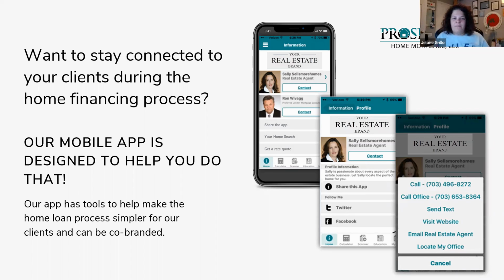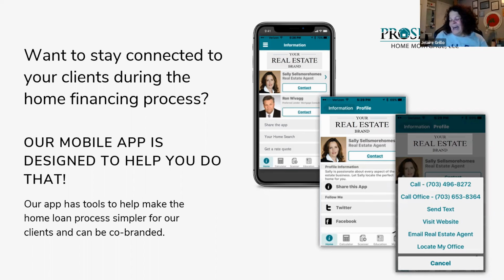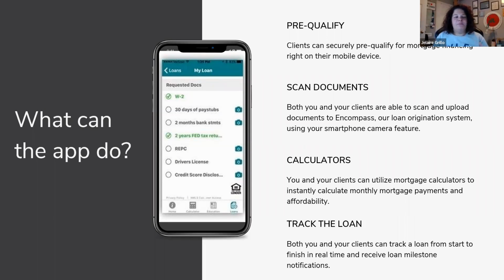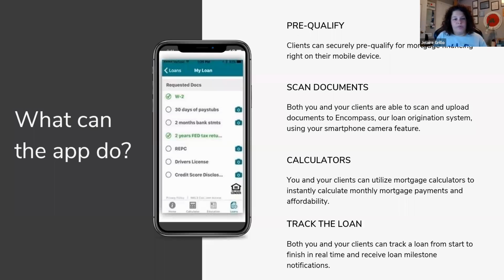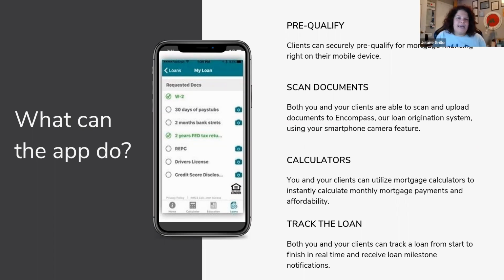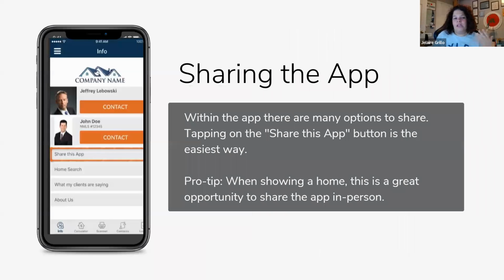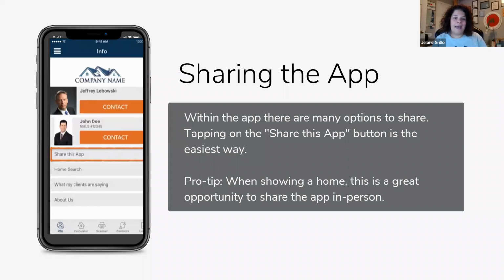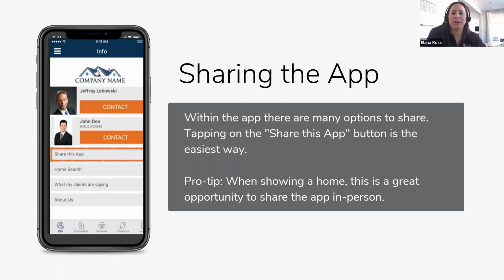Features of the PHM Mobile App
Elana and our Brand Ambassador Jelaire Grillo go over the features of our mobile app.